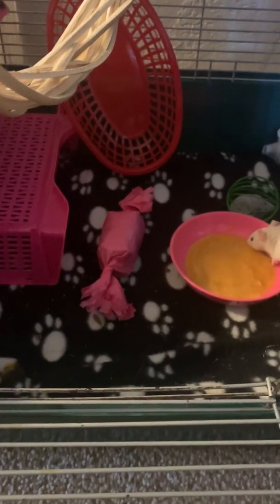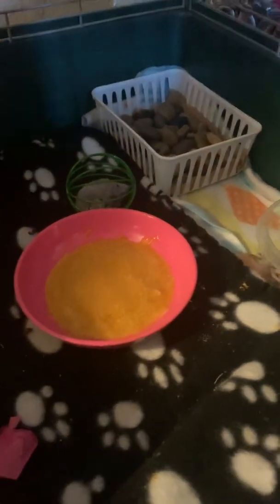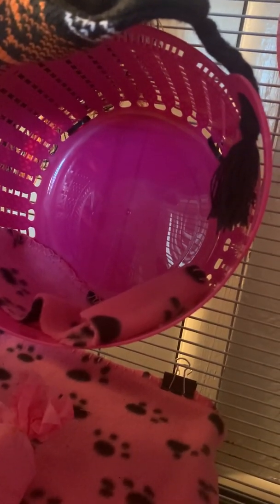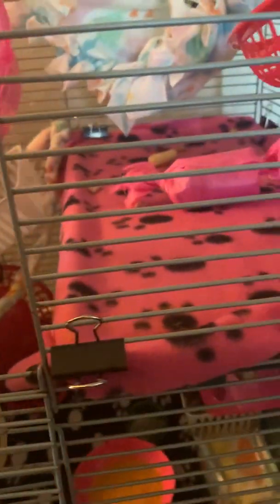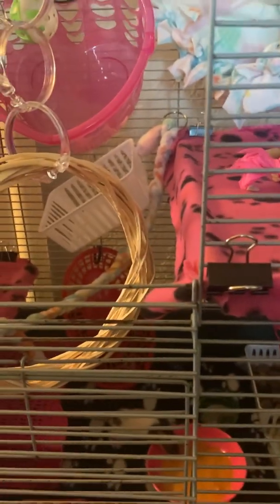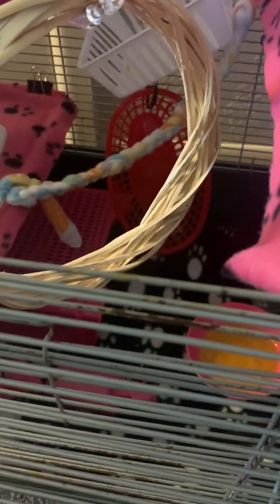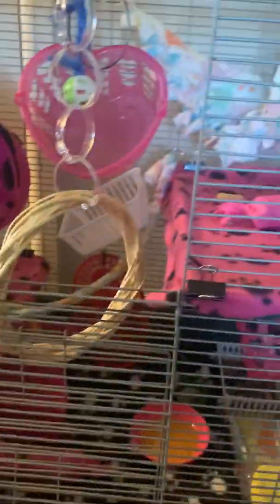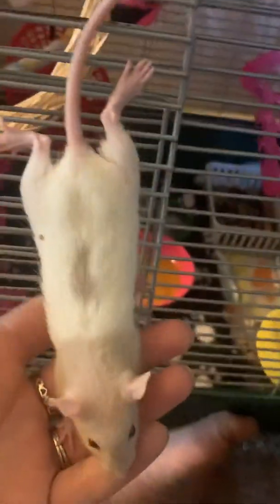Introducing the rats + rat cage tour | Super young rats | valentine’s Day themed cage ❤️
This is a super quick rat cage tour and introduction to the girls! Molly and Chloe.